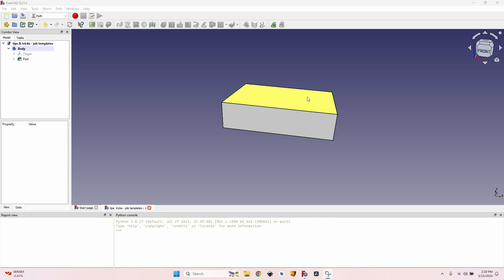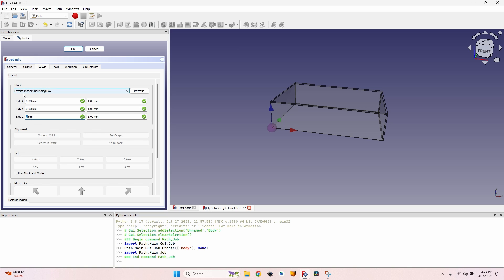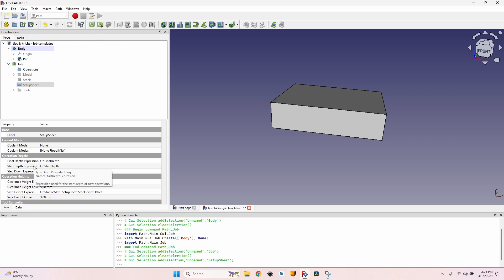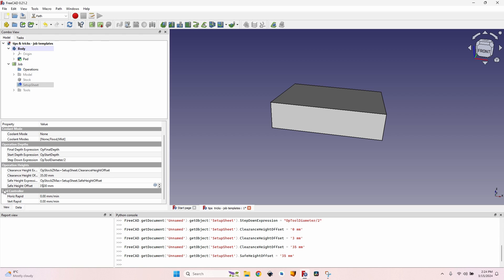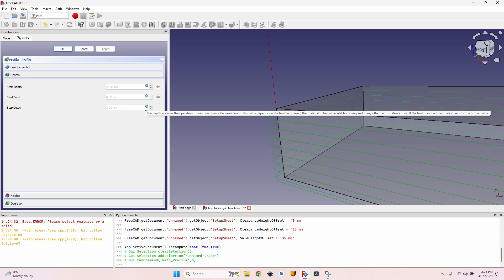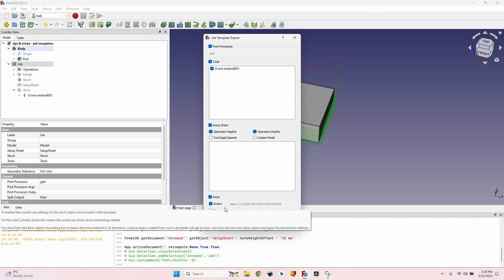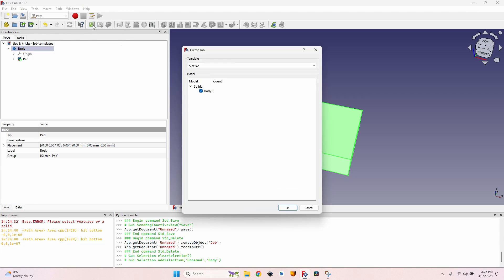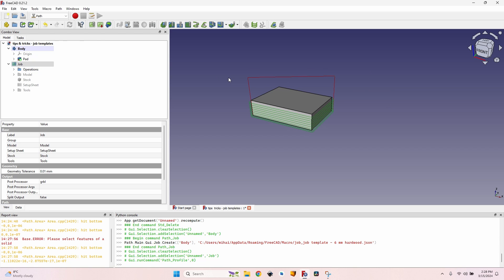Create CNC Jobs Faster with Templates – FreeCAD CAM Tip 1 (Workflow Boost)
Want to speed up your CNC workflow? In this FreeCAD CAM tutorial, you’ll learn how to create and reuse templates to set up CNC jobs much faster. This guide is perfect for beginners and experienced machinists who want to optimize their CAM process, reduce repetitive setup steps, and generate efficient G-code for milling, profiling, pocketing, or drilling.

Whether you use GRBL, Mach3, LinuxCNC, or other CNC controllers, these FreeCAD CAM tips will help you create job templates, configure operations quickly, and save time on every project.

What you’ll learn in this video:
- How to create FreeCAD CAM job templates
- Setting up a job template step by step
- Reusing templates for faster CNC programming
- Tips for efficient G-code generation
- Tricks for streamlining your CNC workflow

Perfect for CNC beginners, FreeCAD users, and machinists who want to optimize their job setup process.

0:00 Introduction & Overview – How to Speed Up CNC Job Setup
0:24 Creating a New CNC Job in FreeCAD CAM and Setting Key Parameters
1:19 Configuring Essential Parameters for Efficient CNC Programming
2:19 Testing the CNC Job with a Profile Operation and Analyzing Toolpath
3:07 Generating a FreeCAD Job Template, Configuring & Saving It
4:04 Using Job Templates for Faster CNC Setup and Verifying Parameters
5:01 Final Tips to Boost CNC Workflow and G-Code Generation Speed